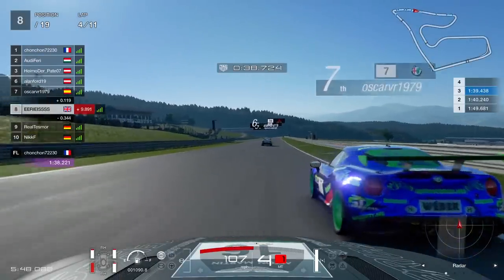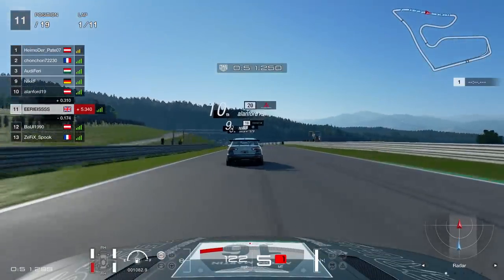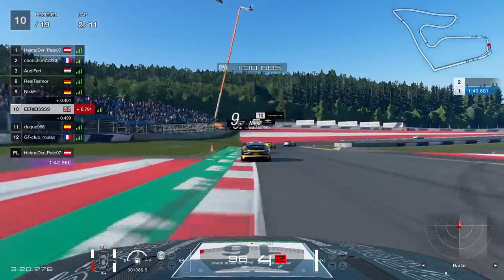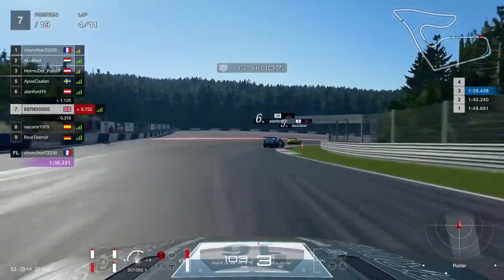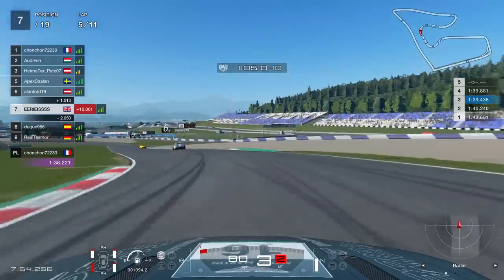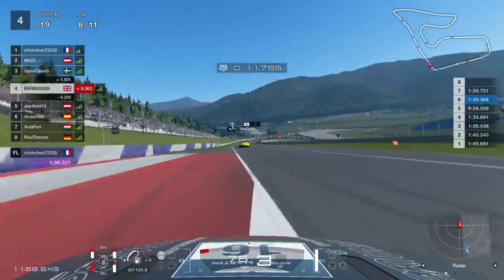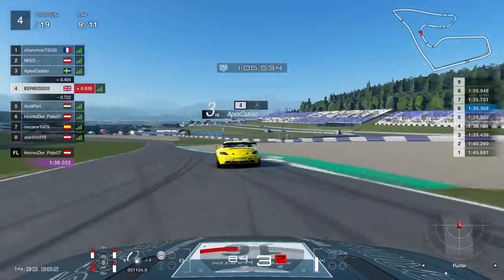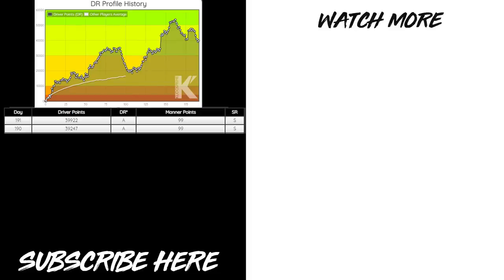My CLOSEST ever race on Gran Turismo Sport!!